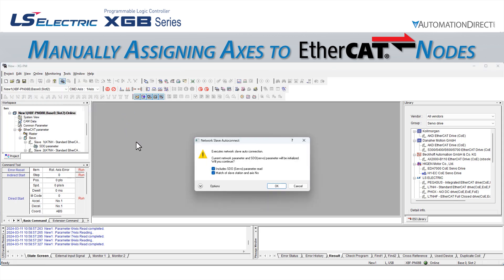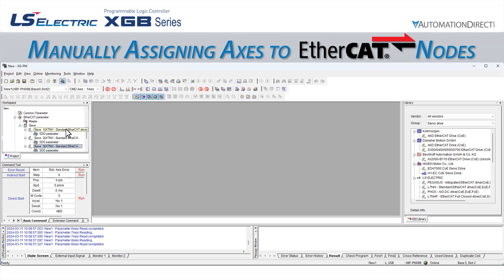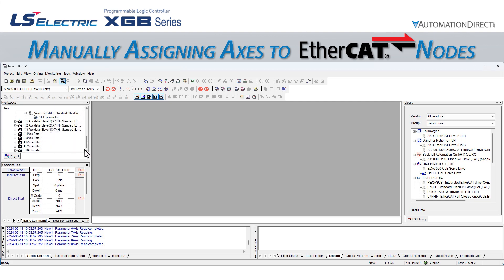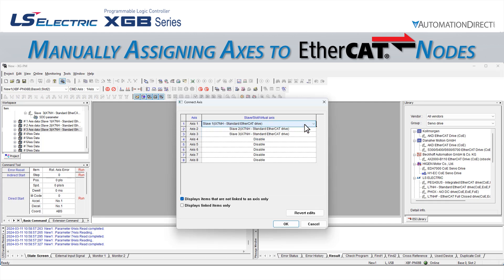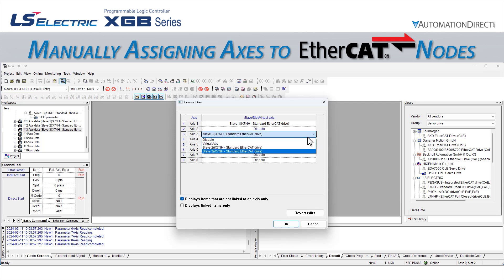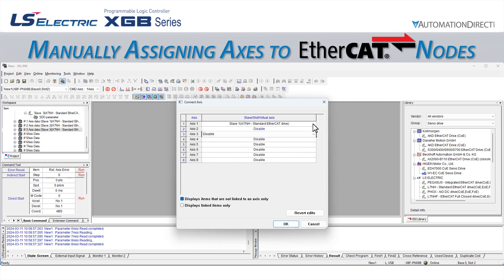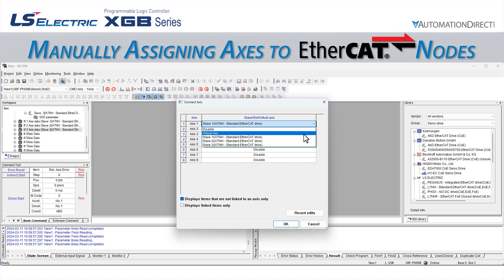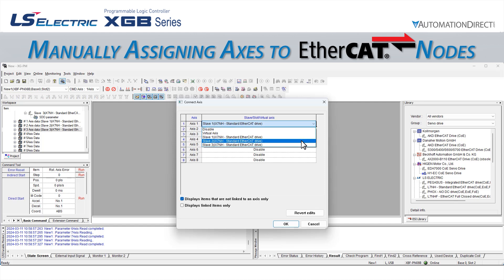LS Electric XGB PLC & iX7 Assigning Axes over EtherCAT from AutomationDirect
The iX7 EtherCAT servo drive is the perfect option for your motion over ethernet project! In this video, we discuss manually assigning motion axes in the XGB PLC to the 3 iX7 drives for a 3-axis motion system over EtherCAT.